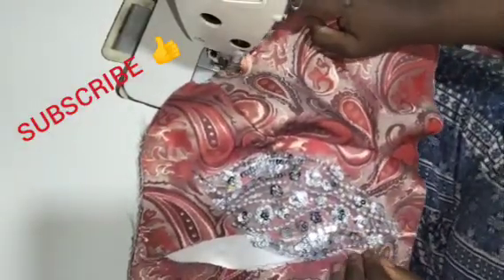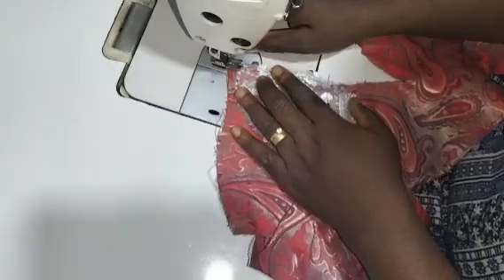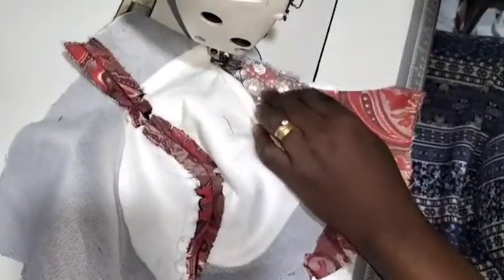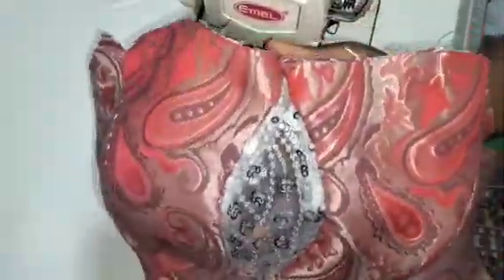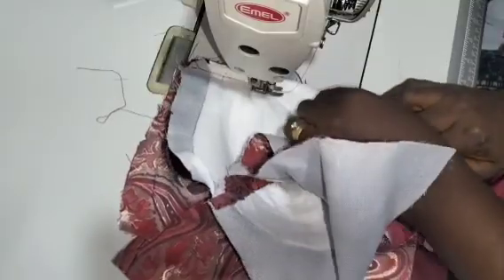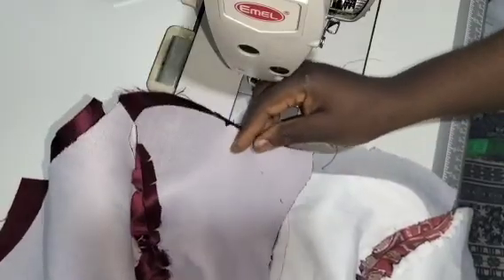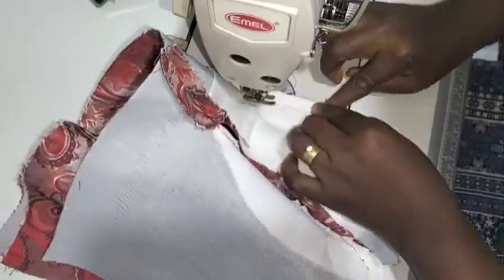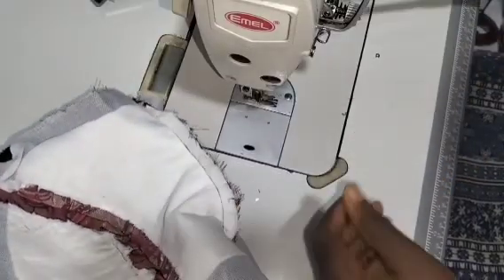HOW TO SEW A KEYHOLE ILLUSION YOKE (DETAILED)